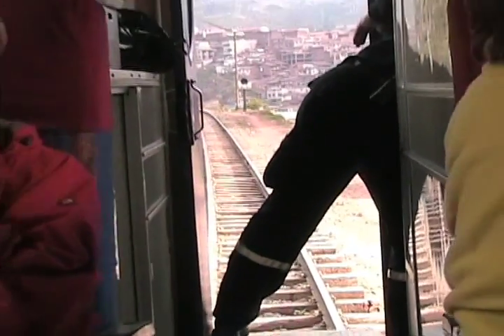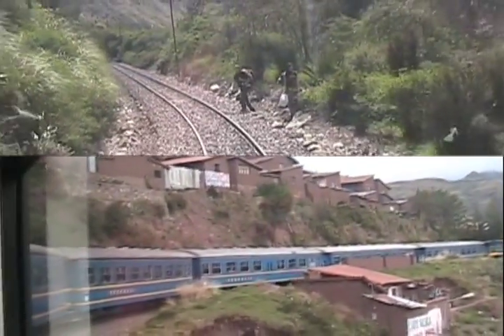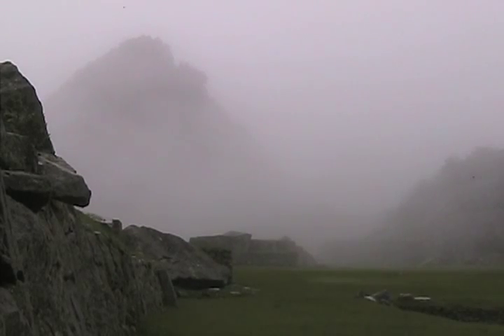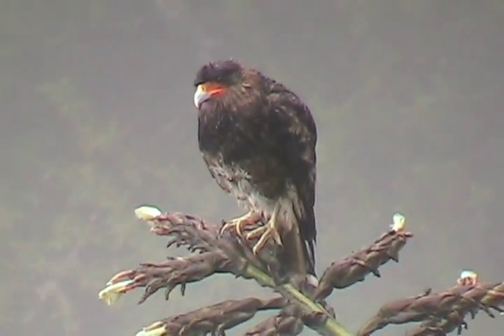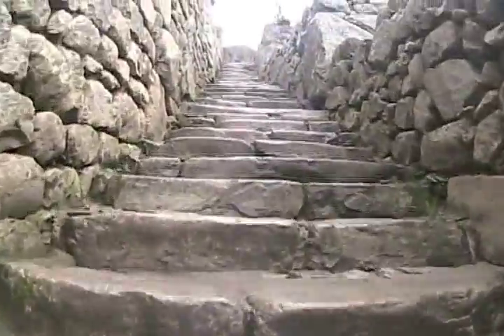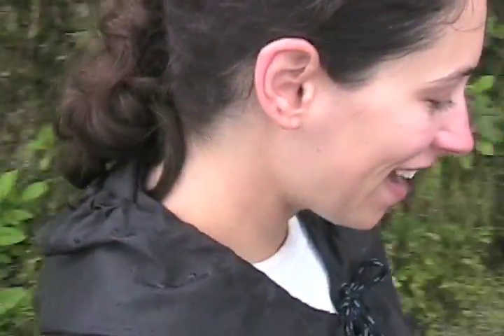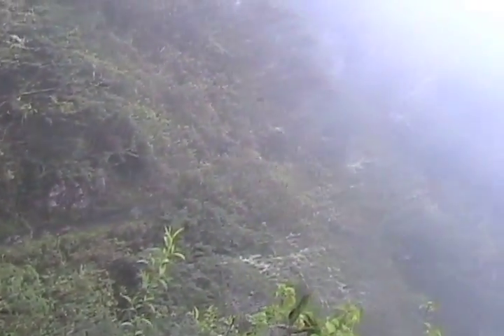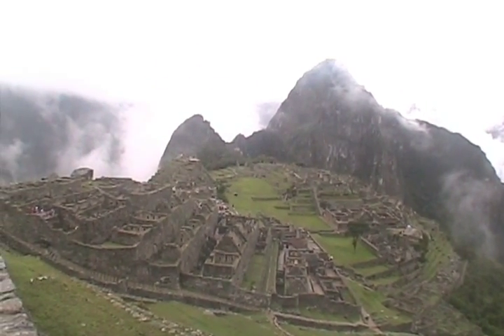The Land of the Inca, Machu Picchu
John and Cara take the train from Cuzco along the Sacred Valley to Aguas Calientes. From there they climb up to Machu Picchu to find it completely draped in clouds the nearly entire time. The site was still impressive. The ruins are a honeycomb labyrinth of temples, plazas, living quarters, industrial buildings, passageways, and
ceremonial baths that all hang above massive agricultural terraces that fall away into the river below. What is really fascinating about Machu Picchu is how the Incas incorporated the natural surroundings into their mortarless polished stone structures. The temples, for example, are not symmetrical or at all balanced but instead follow the contours of a large rock or cave.

Also of interest is the Inca bridge located behind the ruins as a possible escape route.